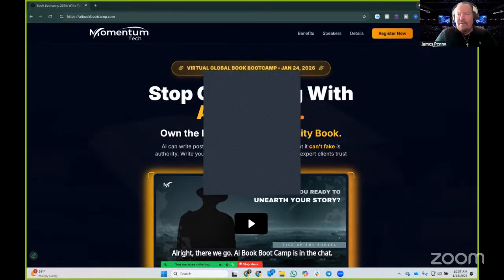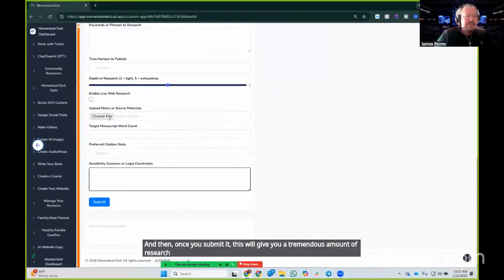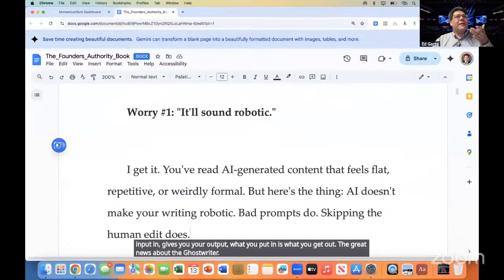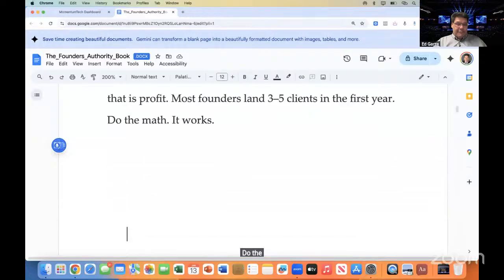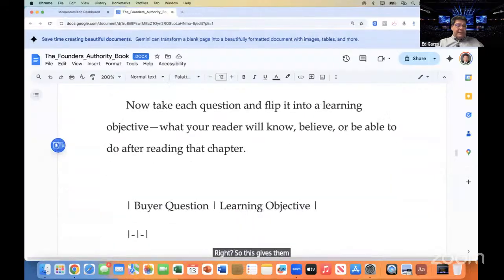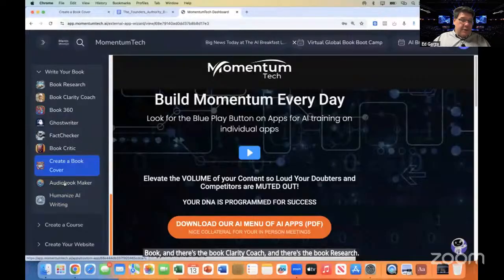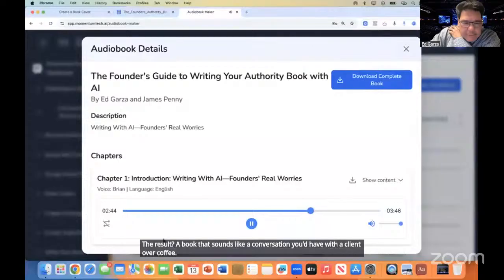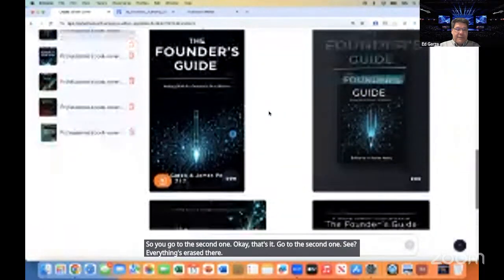1.13.26 AI Breakfast Lab How to Write Your Authority Book